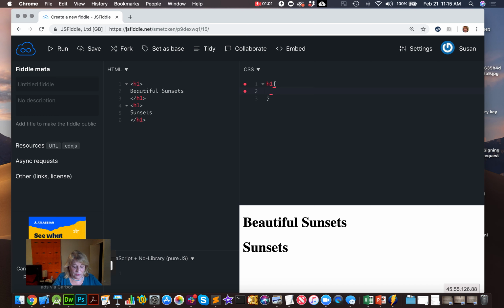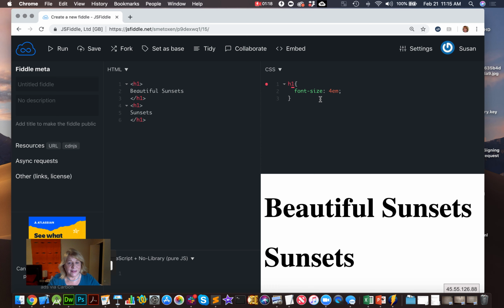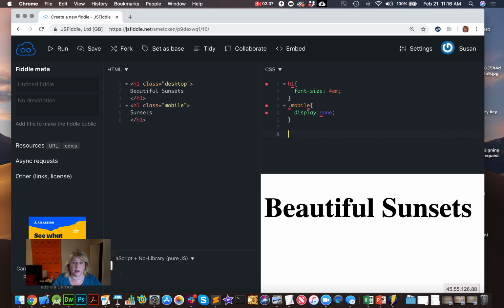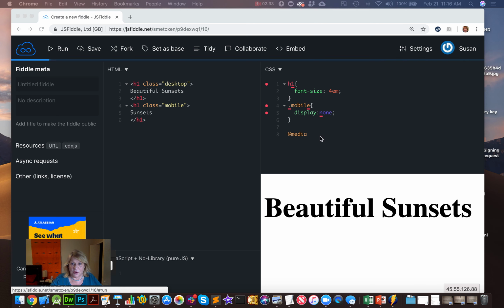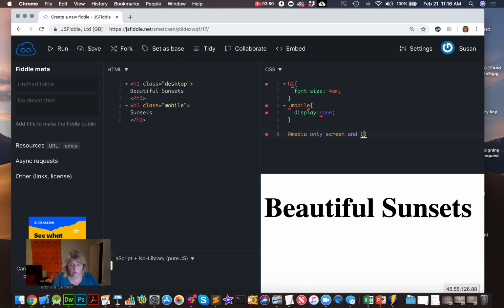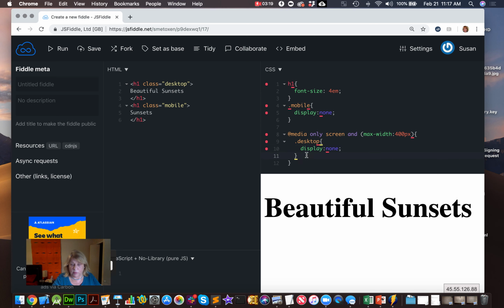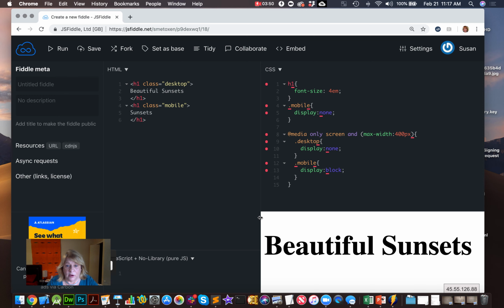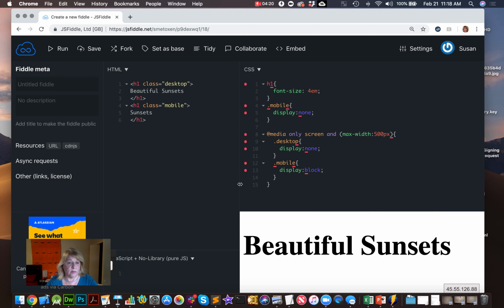7.3 The Trick to Showing Different Content on Mobile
This video demonstrates how to show different HTML elements on mobile and desktop by using CSS media queries.